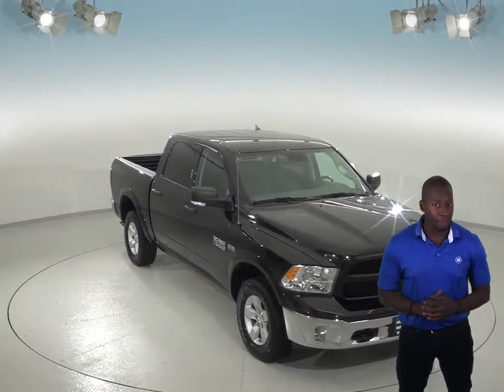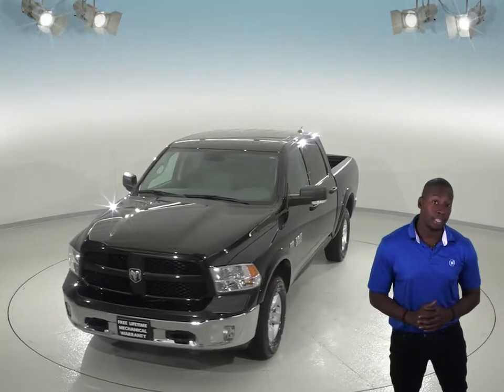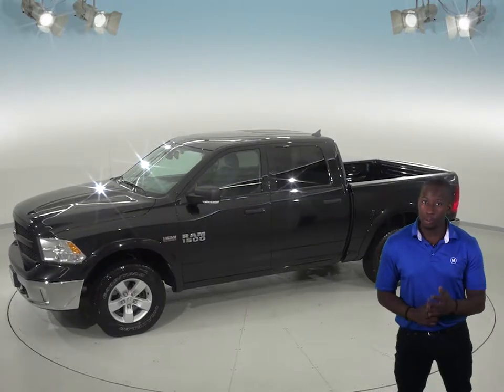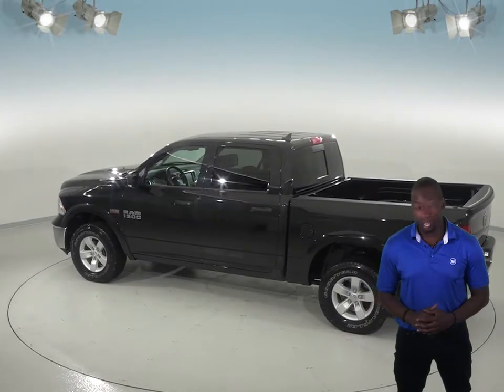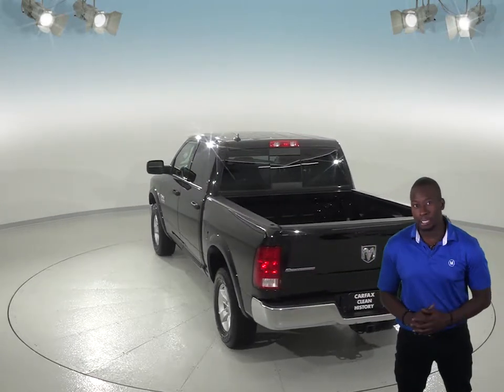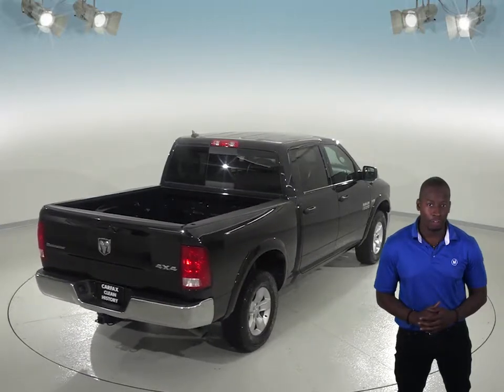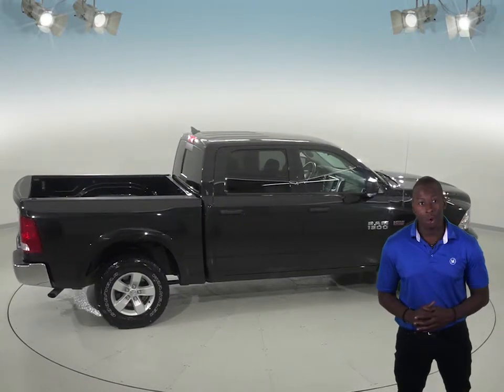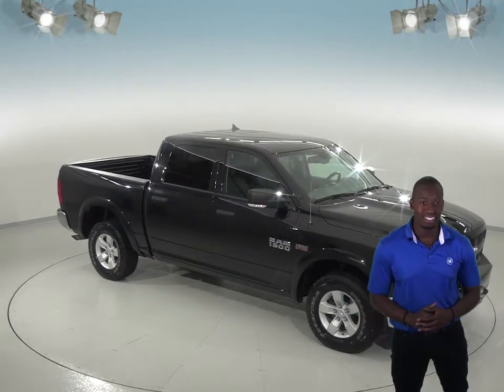A97184JA - Used, 2016, Ram 1500, SLT, Test Drive, Review, For Sale -